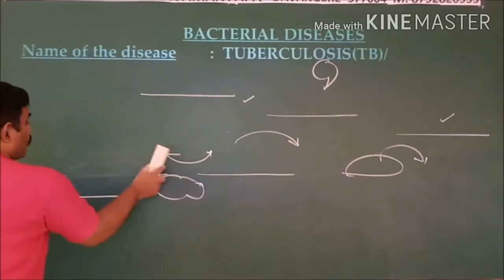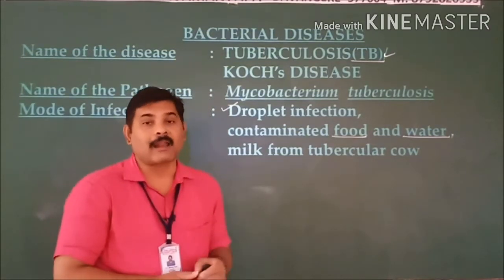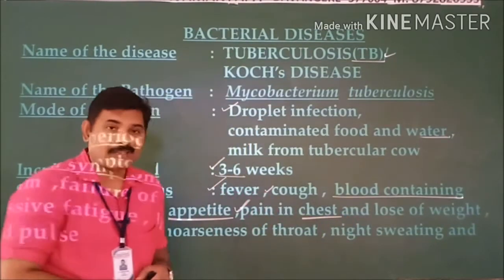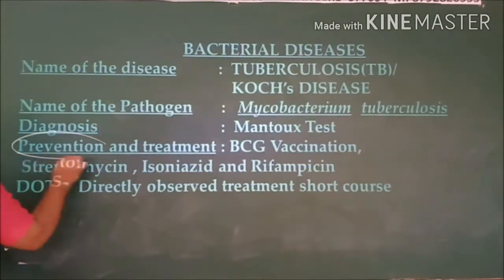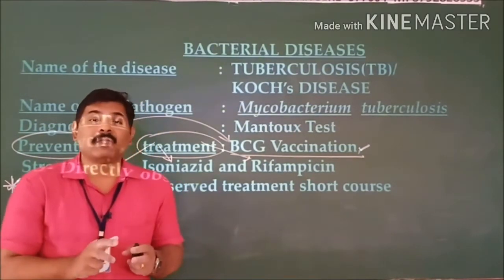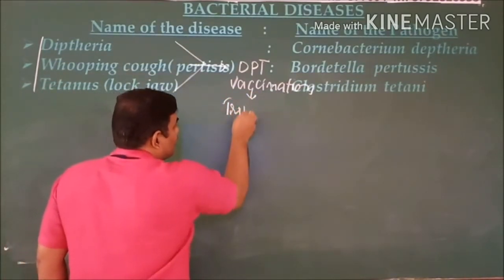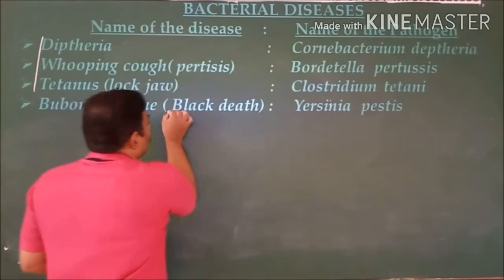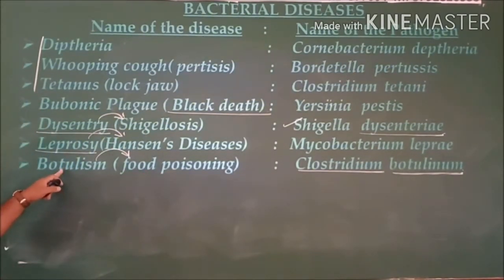Human Health and Diseases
Bacterial Diseases